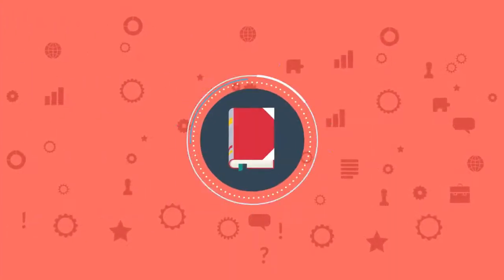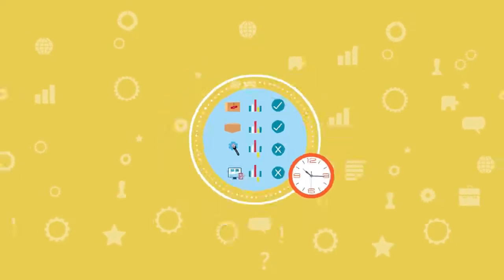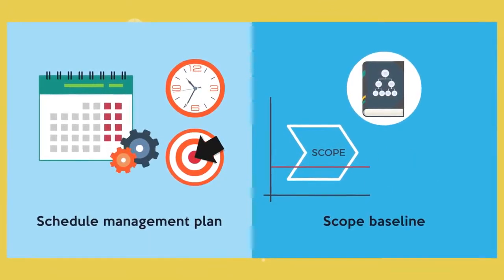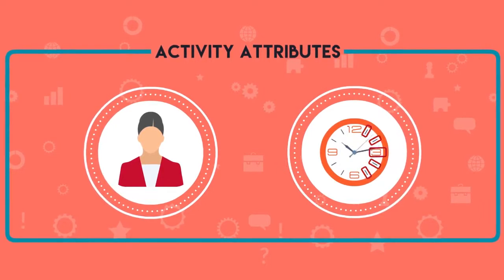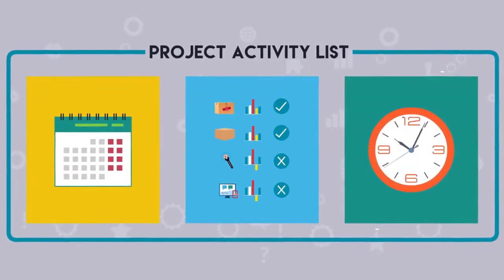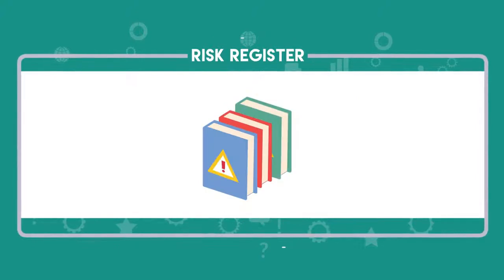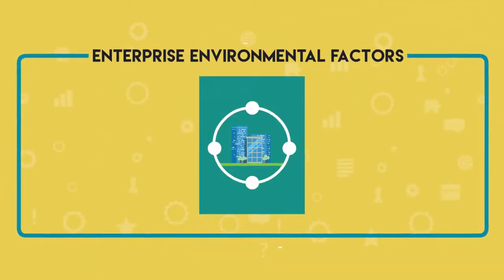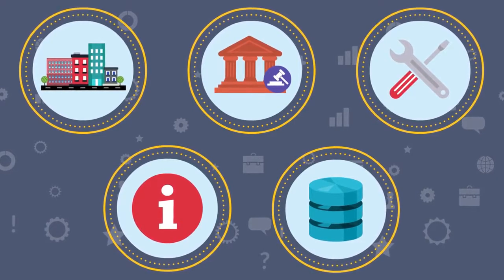Estimate Activity Duration